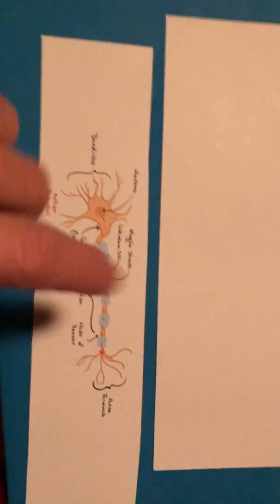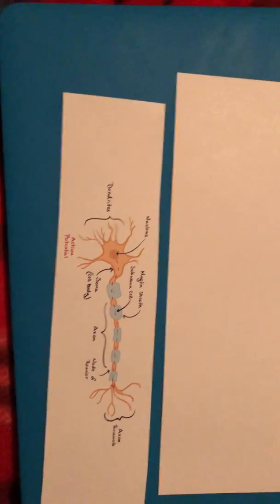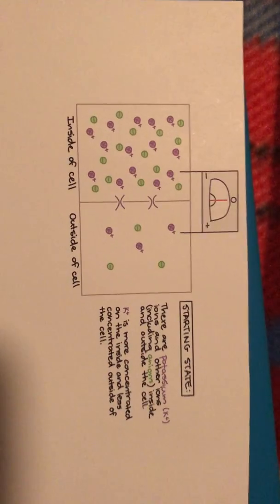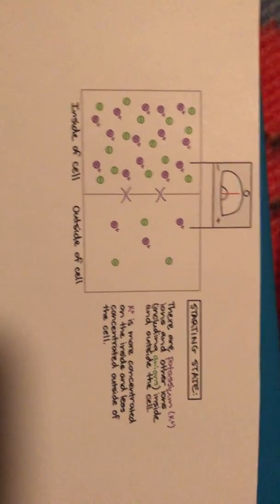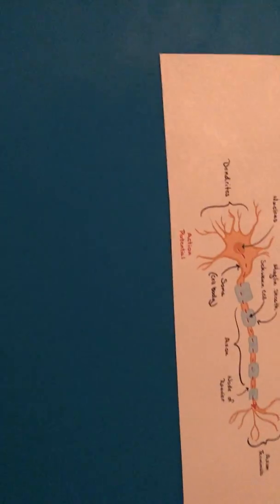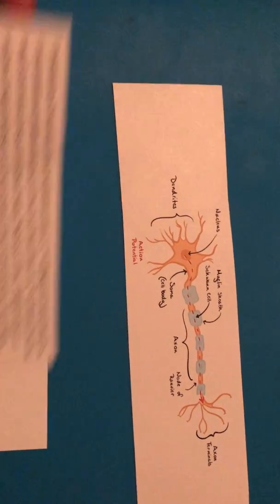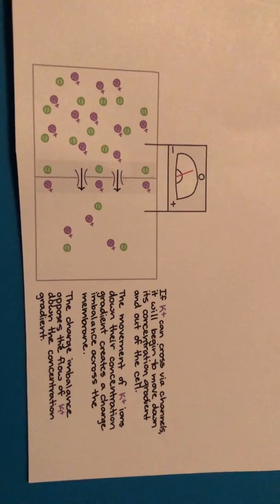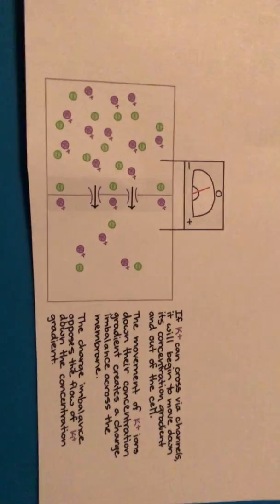LOCAL RESTING ACTION POTENTIAL